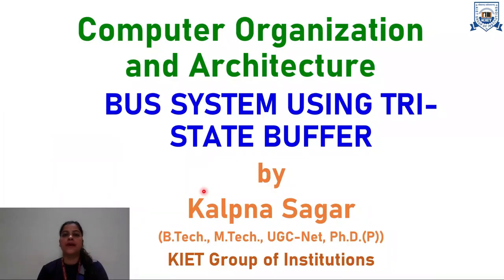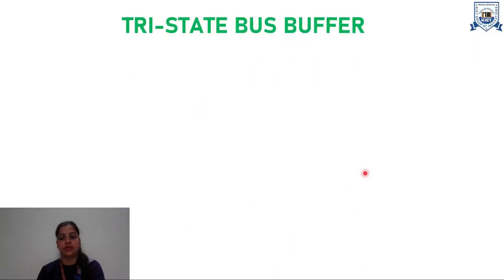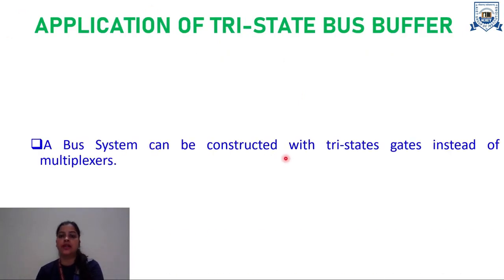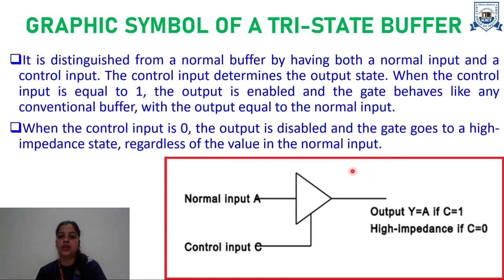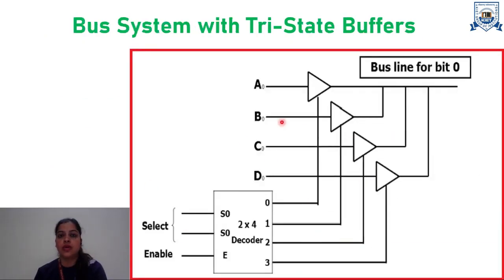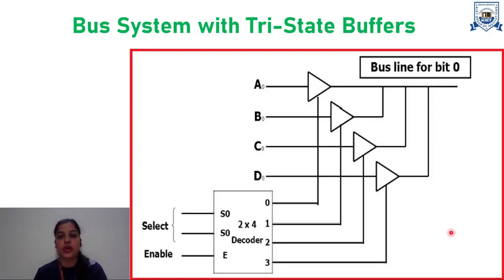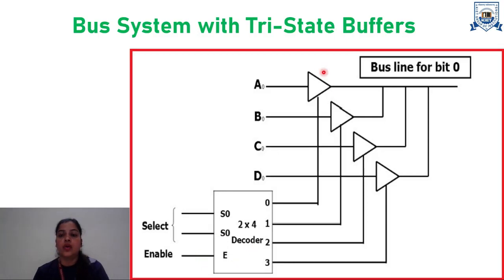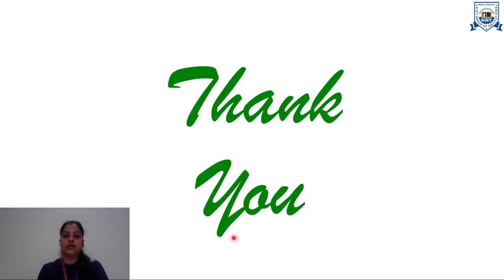L - 7 | Unit - 1 | Bus sytem using Tri state Buffer | Computer Organization and Architecture